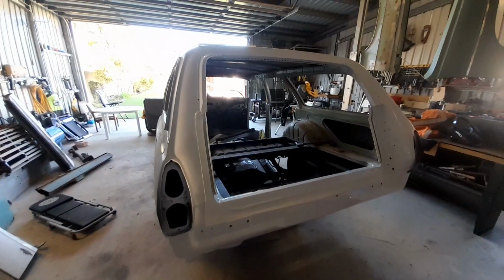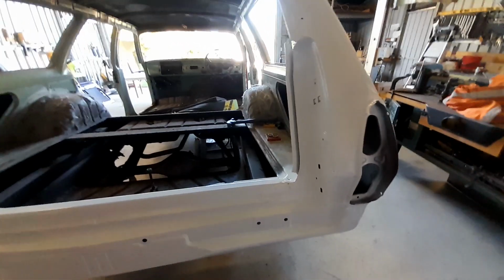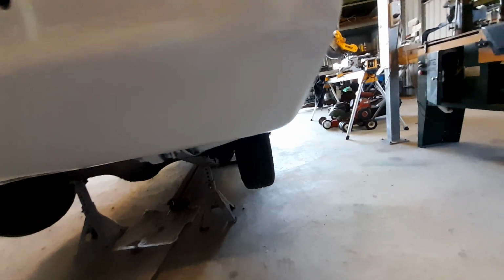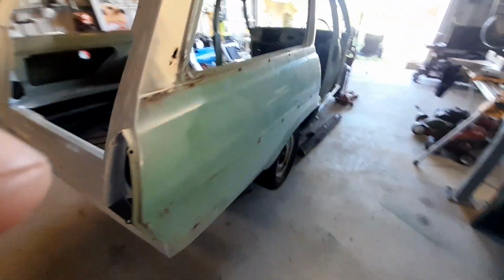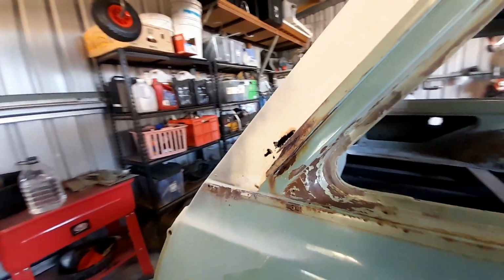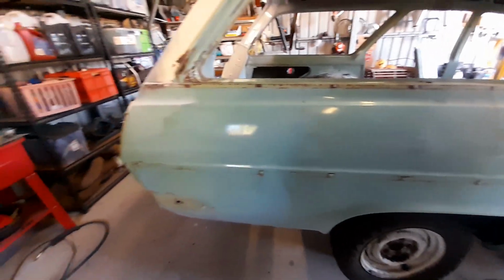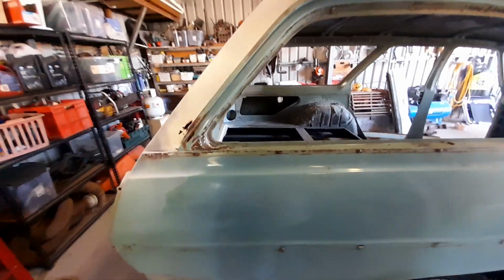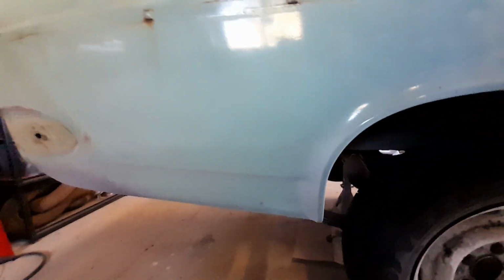1966 HR holden restoration project part 3 - Tailgate opening.